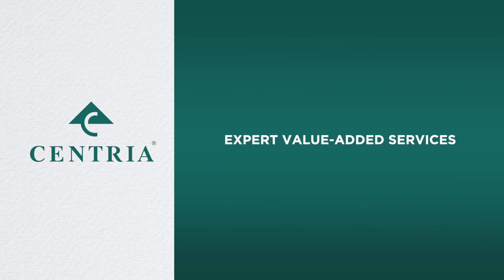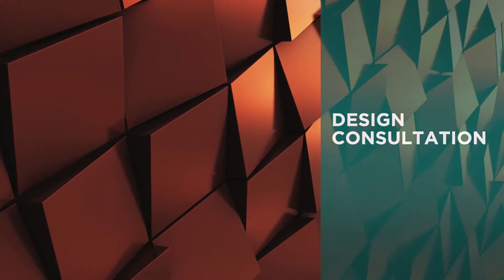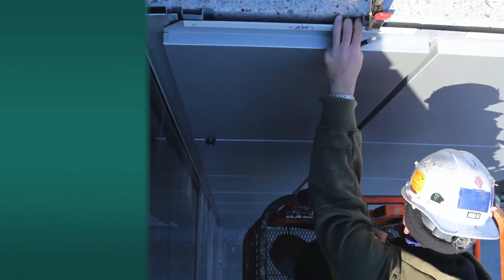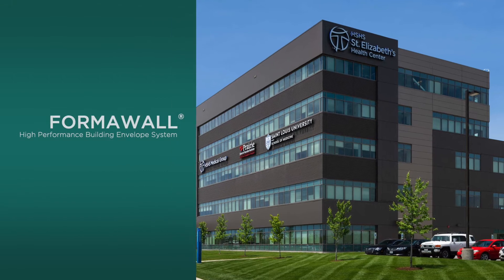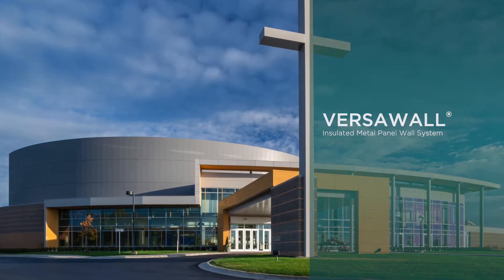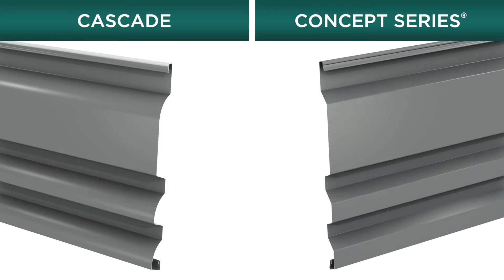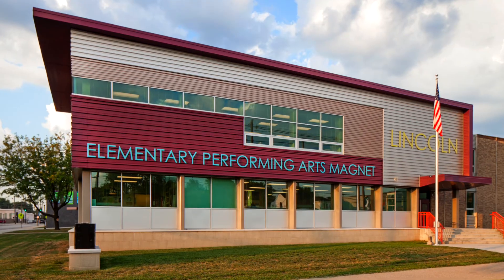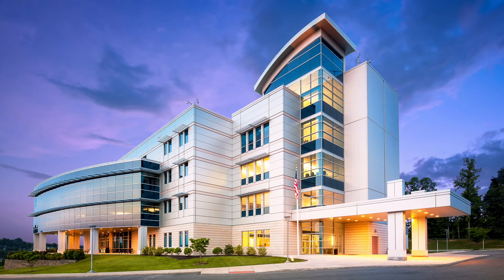CENTRIA: Find New Freedom to Create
Partnering with CENTRIA means tapping into our world-class experts and game-changing products so you can deliver your vision and make heads turn.